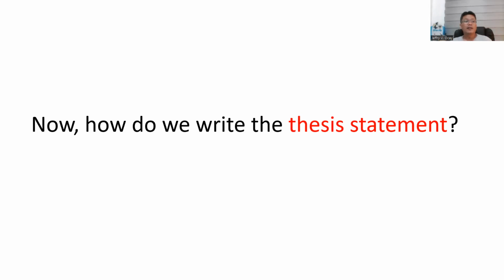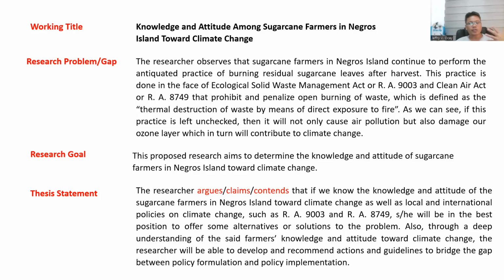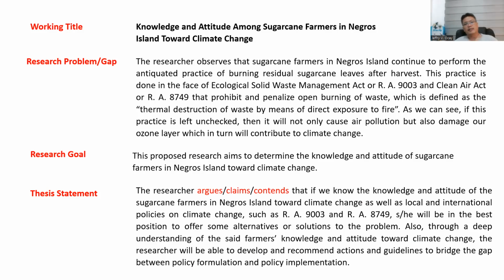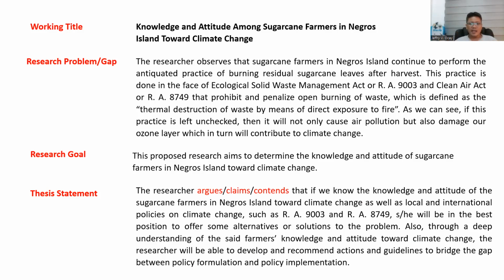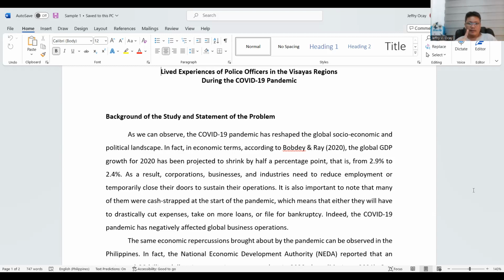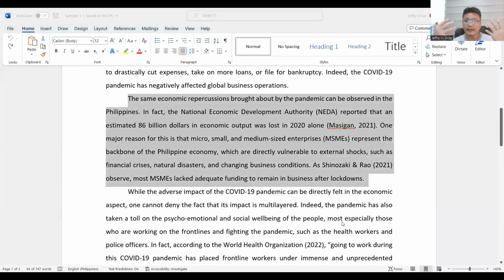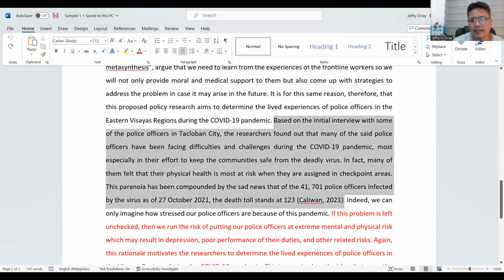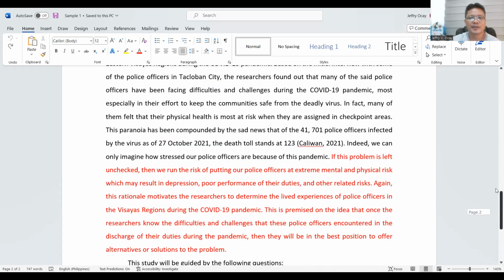How to Write a Thesis Statement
How to Write the Methodology – (forthcoming)

This video lecture discusses the topic "How to Write Thesis Statement" in research. This is part of a series of video lectures on how to write a thesis or dissertation proposal as the primary requirement of the course Educ 505 - Research Seminar and Practicum.